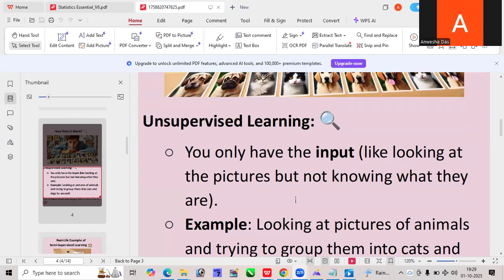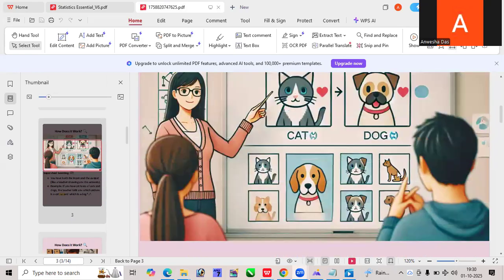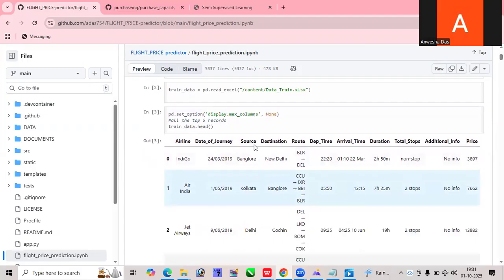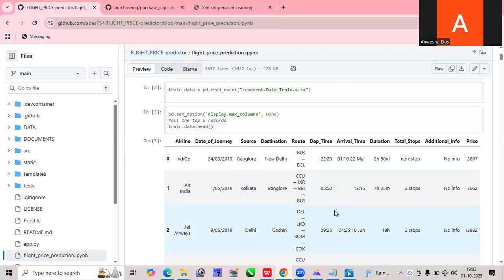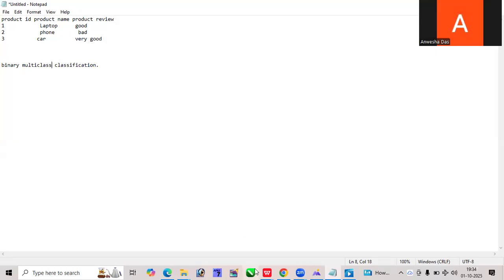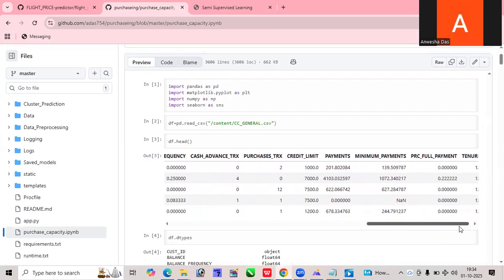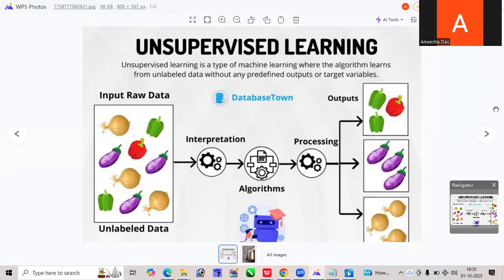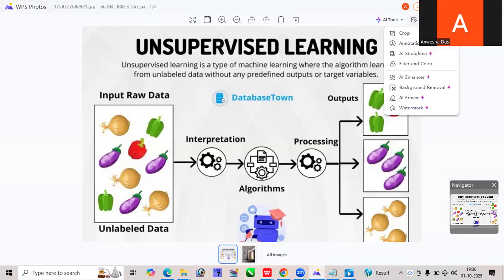Supervised vs unsupervised